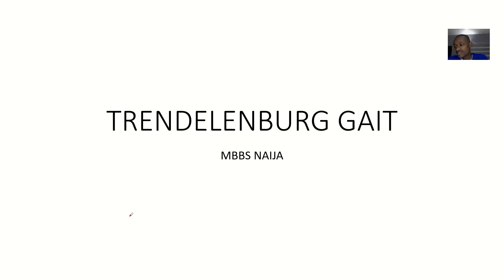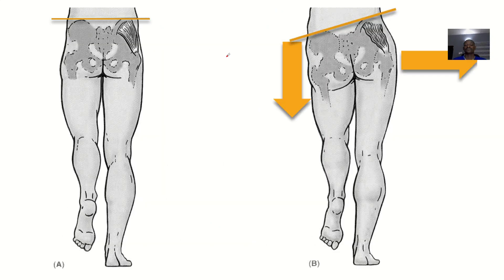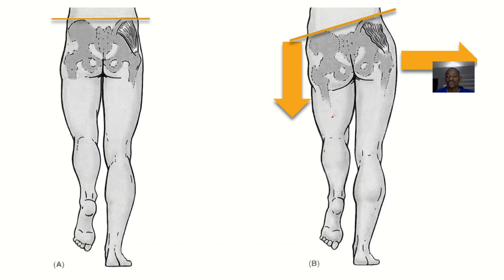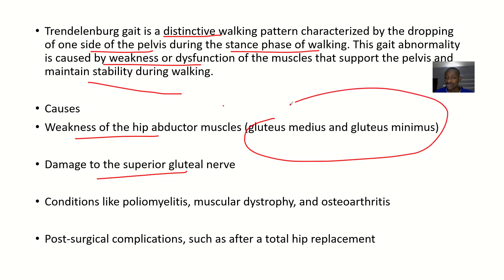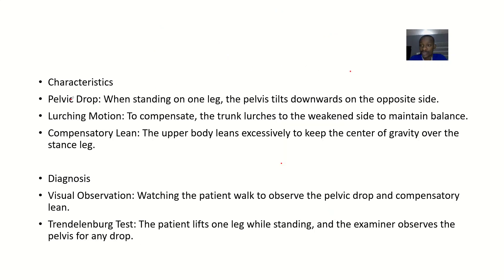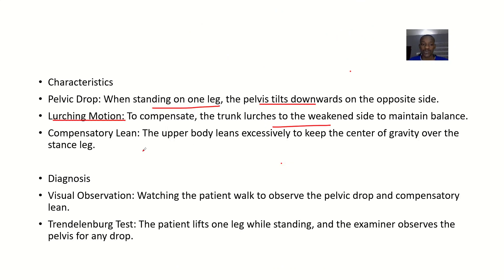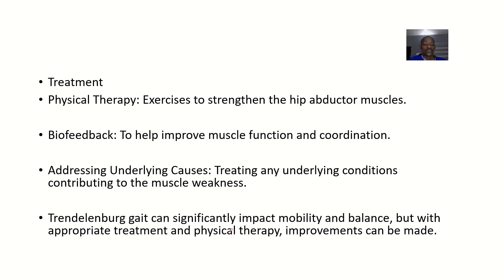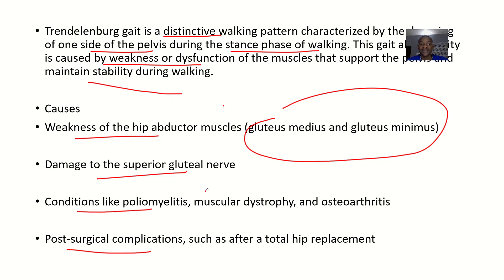Trendelenburg Gait ; Definition, Causes, Characteristics, Diagnosis, Treatment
Trendelenburg gait is characterized by an abnormal gait pattern due to weakness in the hip abductor muscles, particularly the gluteus medius and gluteus minimus. Here are some key points about Trendelenburg gait:

Characteristics
Pelvic Drop: When standing on one leg, the pelvis drops on the opposite side.

Lurching Motion: The upper body leans towards the weakened side to maintain balance and prevent falling.

Compensatory Trunk Lean: The trunk shifts towards the stance leg to reduce the workload on the weak hip abductors.

Causes
Muscle Weakness: Weakness or dysfunction in the hip abductor muscles due to conditions such as:

Gluteus Medius and Minimus Weakness: Often due to nerve damage or muscle atrophy.

Superior Gluteal Nerve Damage: Can result from trauma, surgery, or neurological conditions.

Hip Dysplasia or Osteoarthritis: Structural abnormalities that affect the stability of the hip joint.

Neuromuscular Disorders: Conditions like poliomyelitis and muscular dystrophy.

Diagnosis
Visual Observation: Watching the patient walk to observe the pelvic drop and compensatory lean.

Trendelenburg Test: The patient stands on one leg while the examiner observes for a pelvic drop on the opposite side.

Imaging Studies: X-rays or MRI scans to assess hip structure and rule out underlying conditions.

Neurological Examination: Assessing muscle strength, reflexes, and sensation in the affected muscles.

Treatment
Physical Therapy: Exercises to strengthen the hip abductor muscles and improve gait.

Biofeedback: Techniques to enhance muscle function and coordination.

Orthopedic Interventions: Braces or orthotic devices to support the hip and improve stability.

Surgical Options: In severe cases, surgical procedures to correct hip abnormalities may be considered.

Addressing Underlying Causes: Treating any underlying conditions contributing to the muscle weakness.

Trendelenburg gait can significantly impact a person's mobility and quality of life, but with appropriate management and therapy, improvements can be made.